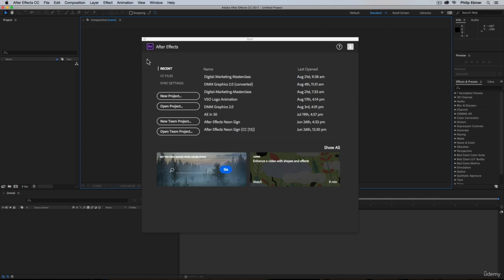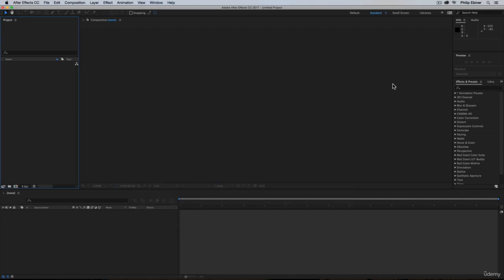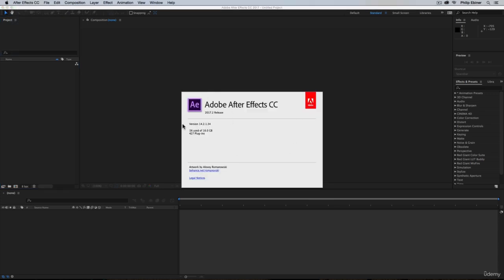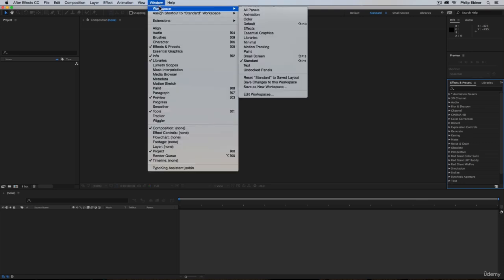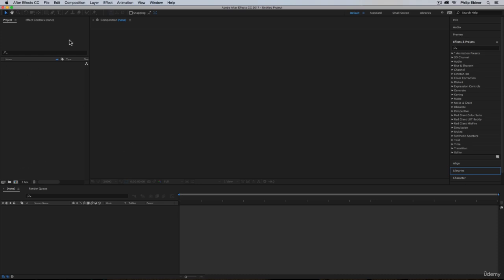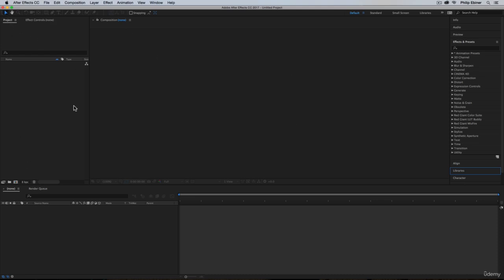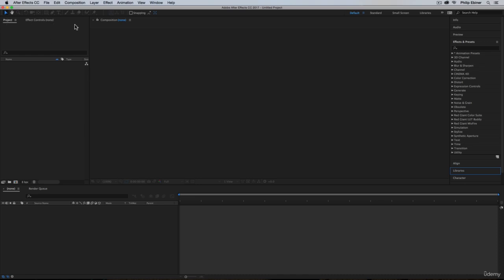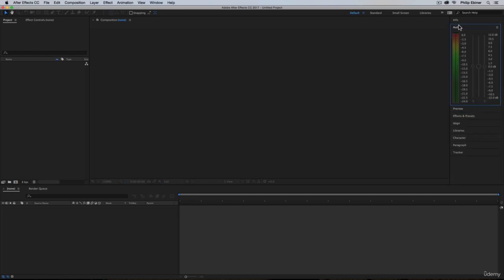“Know Your Way Around After Effects | After Effects Course”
Welcome to ALL TUTS 🎬 – your ultimate guide to mastering Adobe After Effects!
In this video, “Know Your Way Around After Effects | After Effects Course”, we’ll take you step by step through the After Effects interface, tools, and workspace setup. Whether you’re a complete beginner or brushing up your skills, this tutorial will help you navigate like a pro.

👉 What you’ll learn:

Understanding the After Effects workspace

Panels, timelines, and composition basics

Essential tools for editing and animation

Tips to boost your workflow

By the end of this lesson, you’ll feel confident moving around After Effects and ready to start creating amazing animations and visual effects.